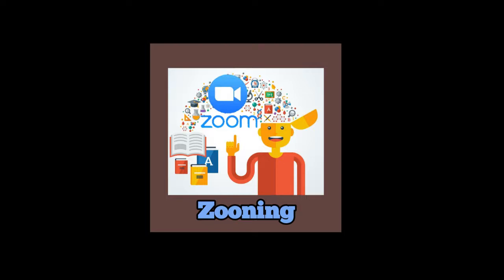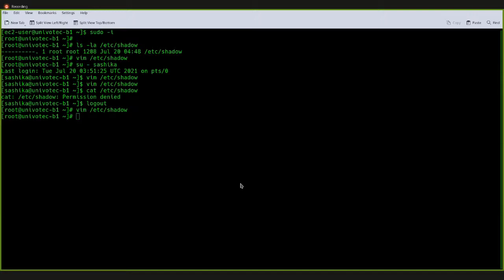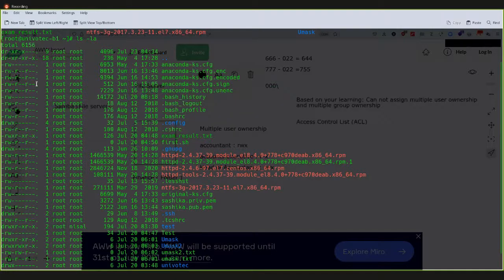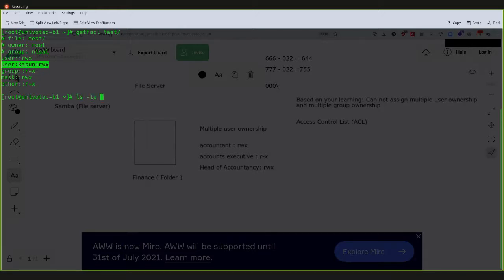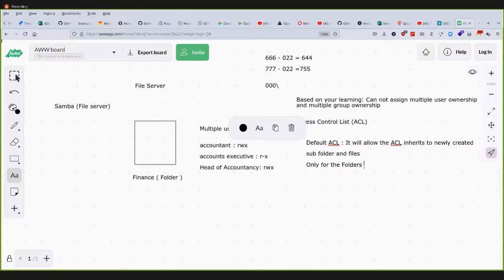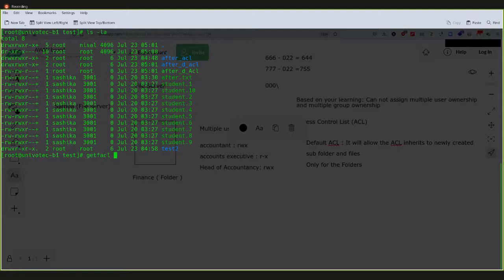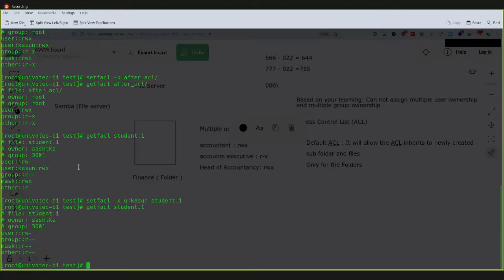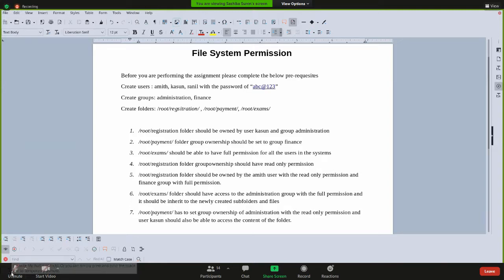System Administration - 18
-Learn More-

Zooning
Powered by
ThariHasa Education

-Video Tags-

linux tutorial w3school
linux tutorial for intermediate
linux tutorial free